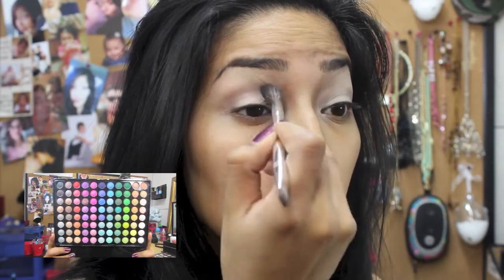Royal Blue Smokey Eye